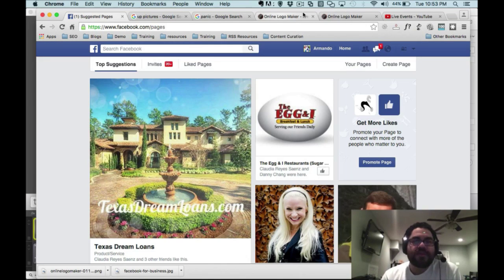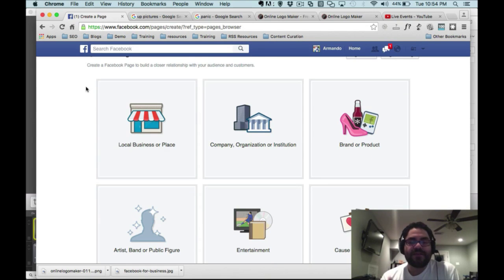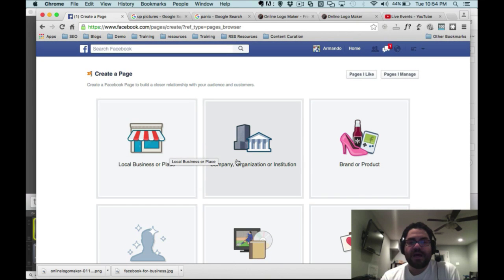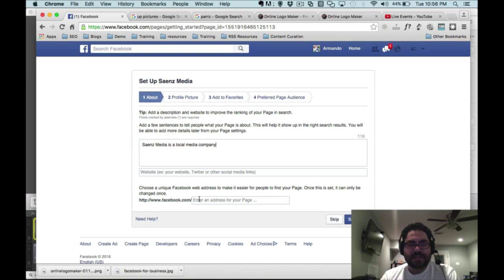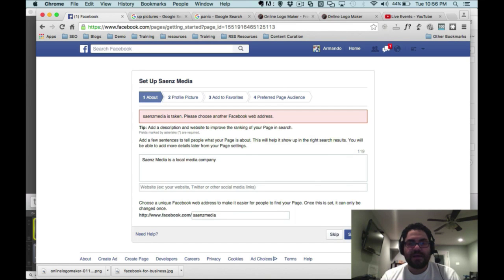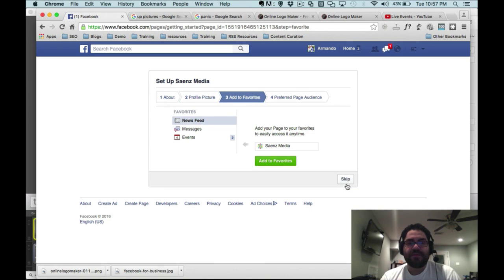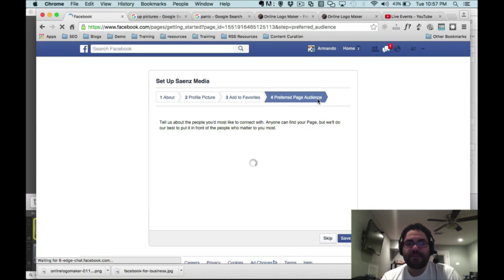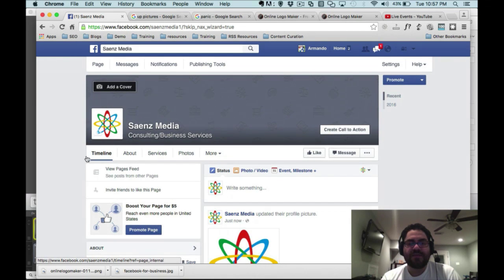Facebook tutorial for business 2016 | Saenz Digital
This mini course is designed for business owners that want to learn how to properly setup, customize and optimize their Facebook page and use it to market their local business to increase more sales.

We cover the basics from creating page, customizing and even how to work with images for free.

Facebook can be incredible for lead generation when used properly so get the free mini course today and rock out your business.

Branding
facebook marketing
local business

Want to learn how messenger bots can be used for generating real estate leads in 2018: